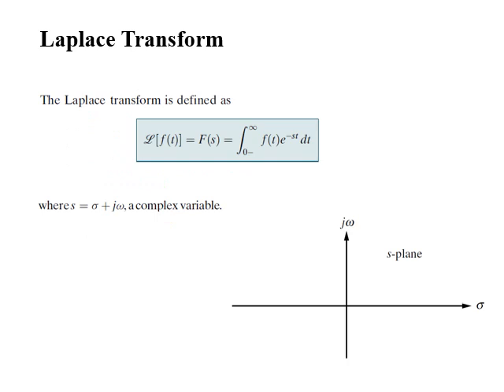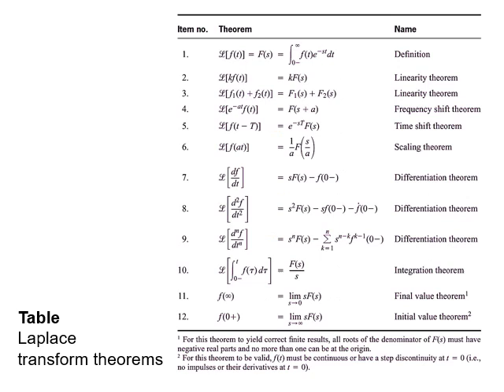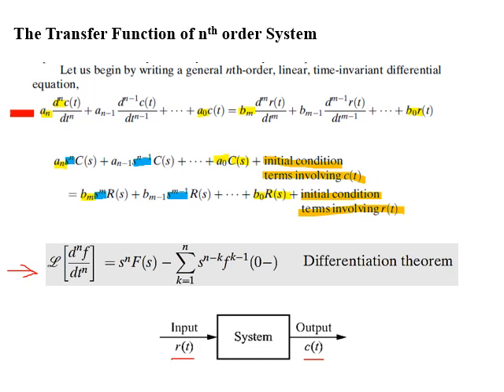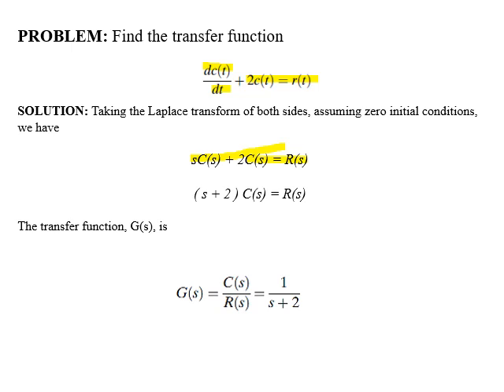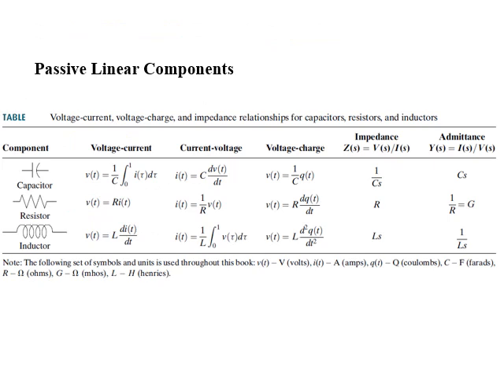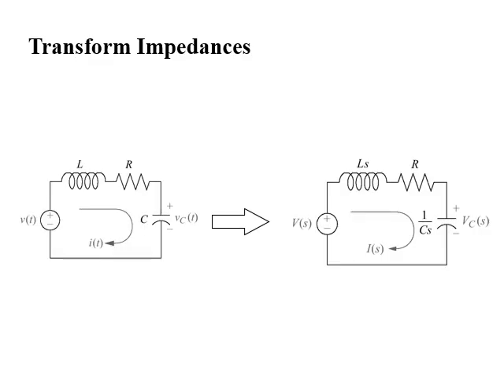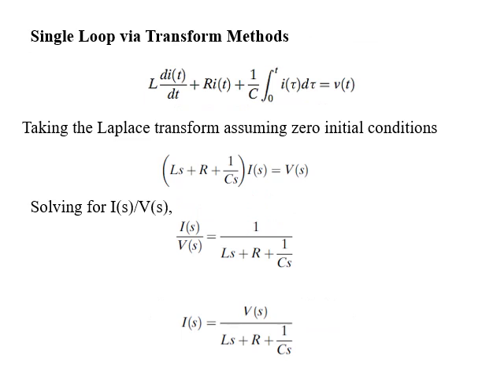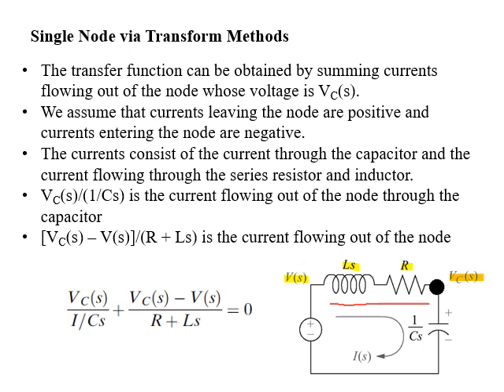Laplace Transform | Electrical Network | Control System Engineering | Lecture 02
In lecture we'll study about Laplace transform Definition, Laplace transform for input signals, Laplace theorems, Transfer function for nth Order System and Inverse Laplace transform then we'll study about Electrical network